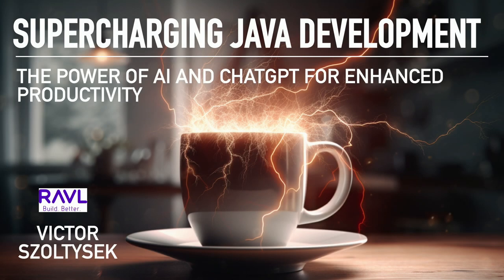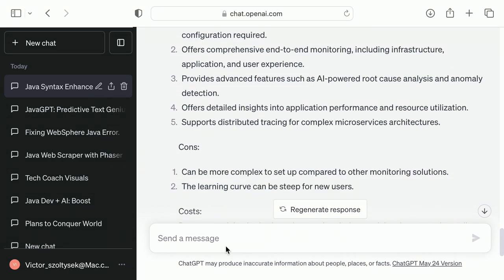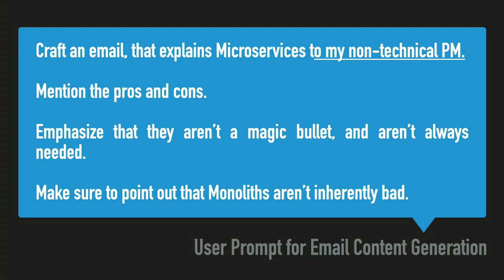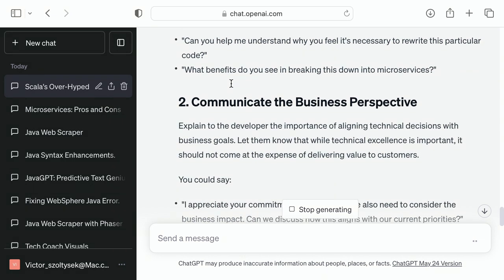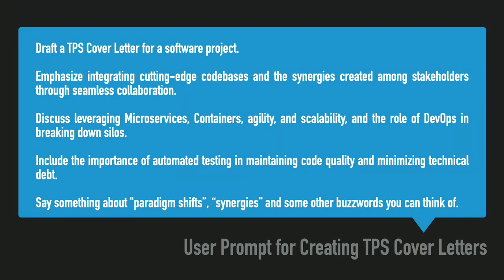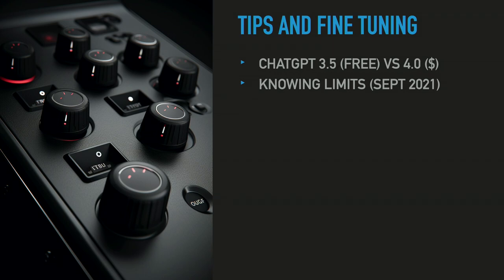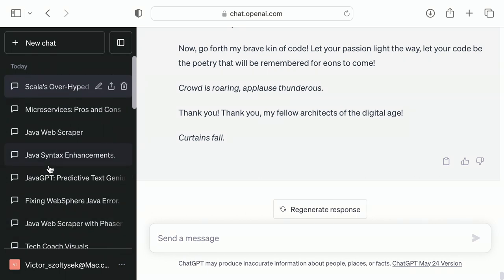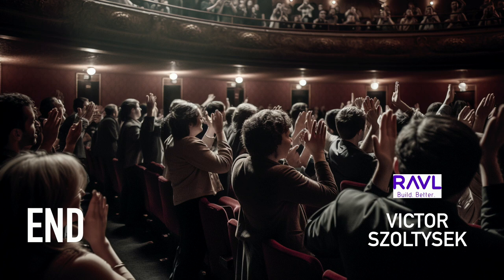2023-06 The Power of AI and ChatGPT for Productivity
Presented by: Victor Szoltysek

Ready to take your Java skills to new heights? Don't miss the game-changing talk, "Supercharging Java Development: The Power of AI and ChatGPT for Enhanced Productivity." Discover how AI, especially tools like ChatGPT, can revolutionize Java development by optimizing mundane tasks and boosting productivity.

ChatGPT, a groundbreaking AI tool, not only assists in writing cleaner code and debugging effectively, but also significantly reduces the burden of monotonous tasks, freeing up developers to focus on the creative aspect of software development. This talk will provide real-world examples of how Java developers can harness the power of ChatGPT to elevate their efficiency and effectiveness. Regardless of your current skill level, this session promises to equip you with the tools and knowledge to fully leverage AI, setting you on the fast track to becoming a 10X developer.

Speaker Bio:
Victor Szoltysek is a seasoned consultant who’s tackled everything from cloud transformations and DevOps enablement to Agile software development. His robust career history includes working at notable firms like Accenture, Pivotal, ThoughtWorks, and numerous startups. Victor is known for his digital firefighting skills, adeptly navigating the complex tech issues that often besiege corporate America. A dedicated Java enthusiast, Victor has recently set his sights on the exciting world of artificial intelligence, striving to transform programming into a more engaging and efficient process.

Victor firmly believes that coding should be as delightful as savouring a perfectly brewed cup of coffee on a lazy Sunday morning. When it comes to giving talks and presentations, Victor excels in making them a memorable experience. He's famous for his humorous and sometimes controversial approach, ensuring lively discussions and thought-provoking debates. So, join Victor at our meetup as he brings his unique blend of wit, wisdom, Java, and AI knowledge to the stage. You're in for a presentation that's as stimulating and invigorating as your favourite cup of java!